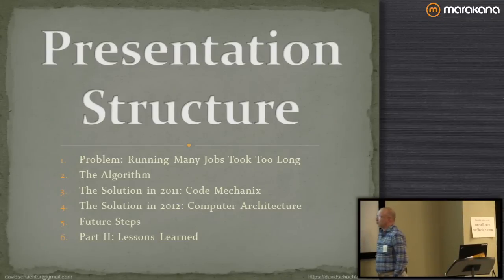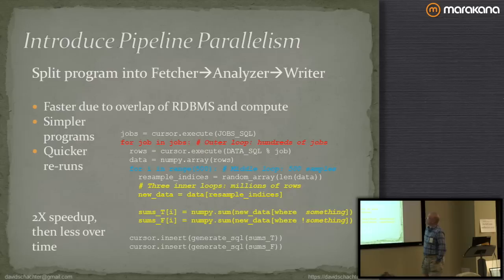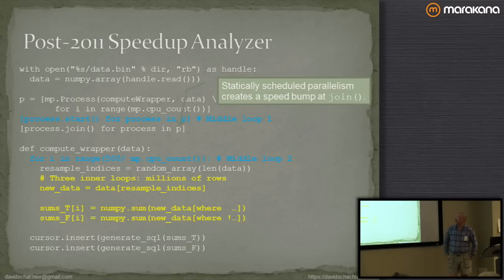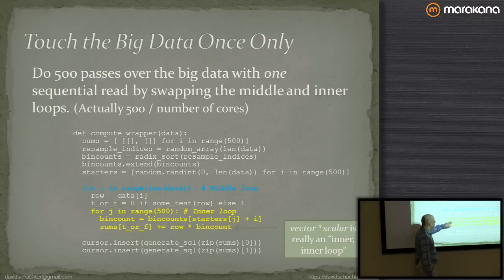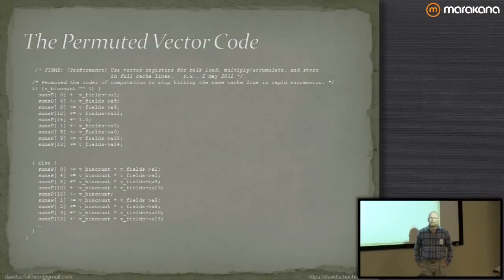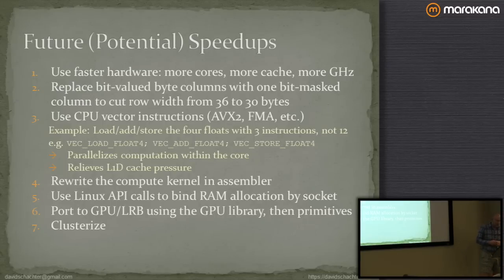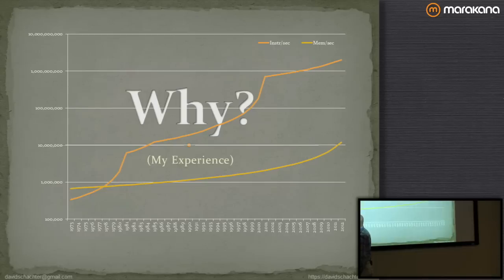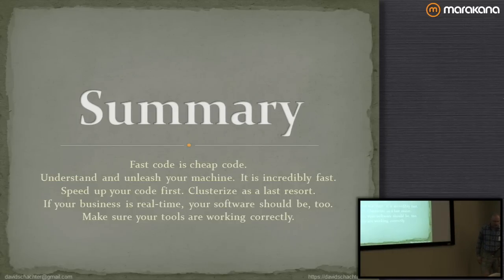How to Speed up a Python Program 114,000 times.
Optimizations are one thing -- making a serious data collection program run 114,000 times faster is another thing entirely.

Leaning on 30+ years of programming experience, David Schachter goes over all the optimizations he made to his (secret) company's data-collecting program to get such massive performance gains. In doing so, he might be able to teach you a thing or two about optimizing a python program.